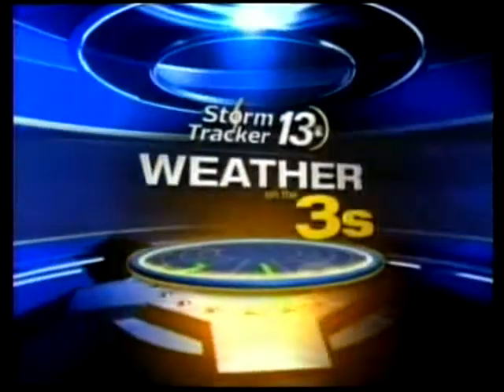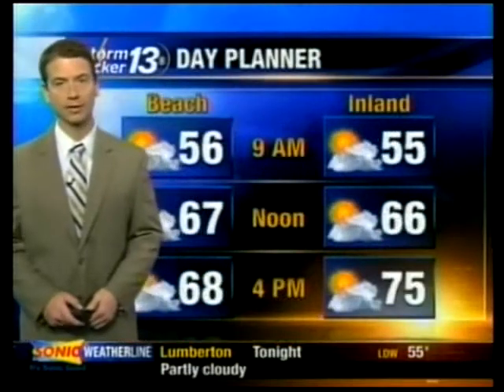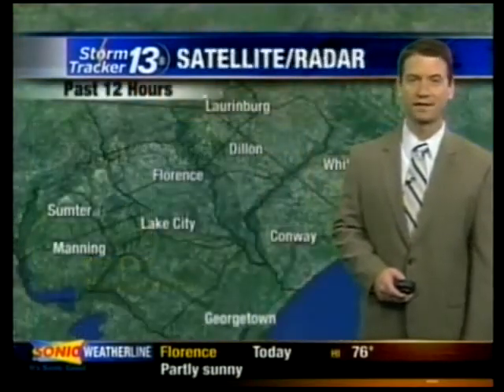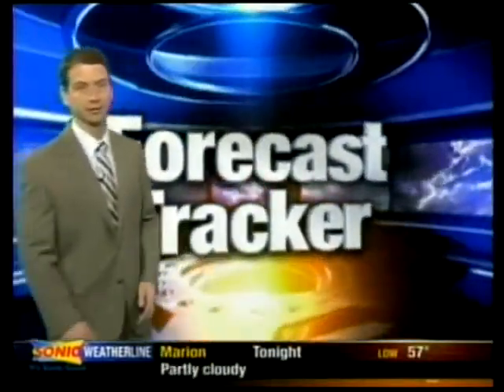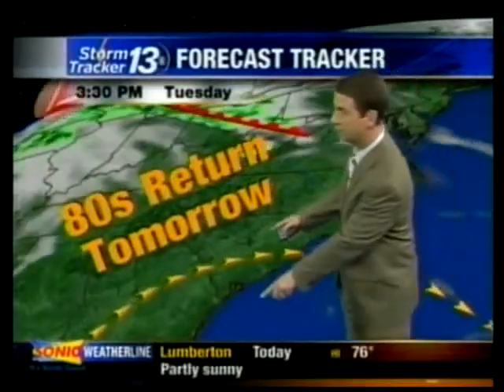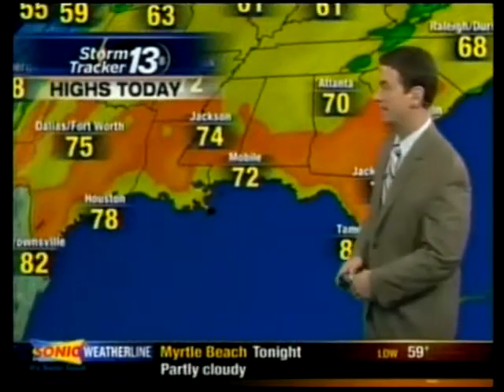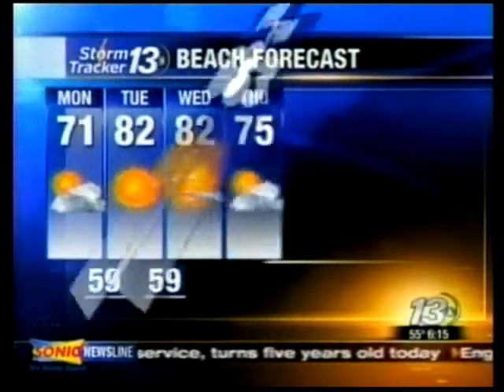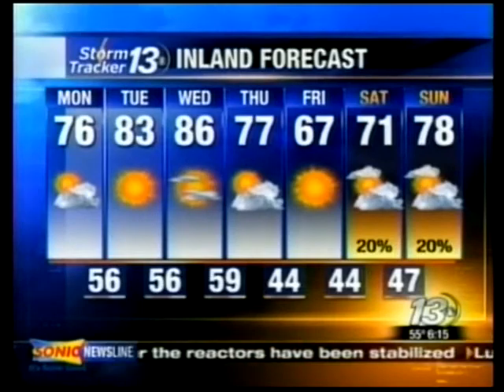Monday morning weather forecast on March 21, 2011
Monday morning weather forecast on March 21, 2011 for the Grand Strand and Pee Dee areas of South Carolina and south eastern North Carolina by WBTW News13.